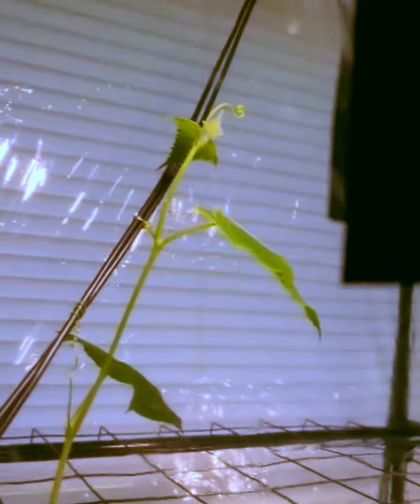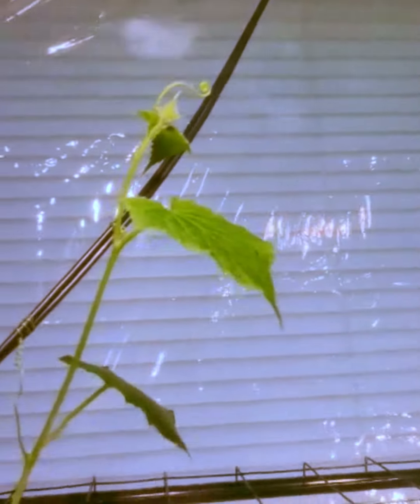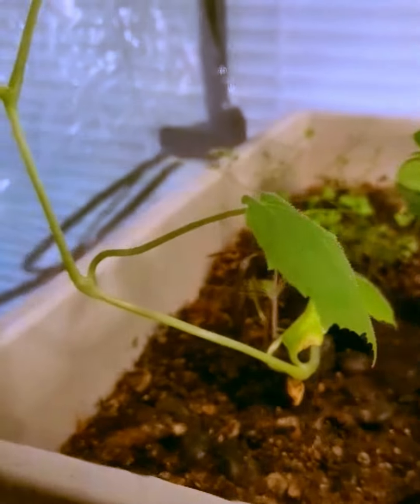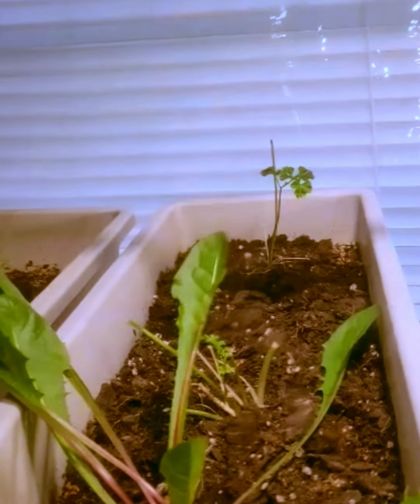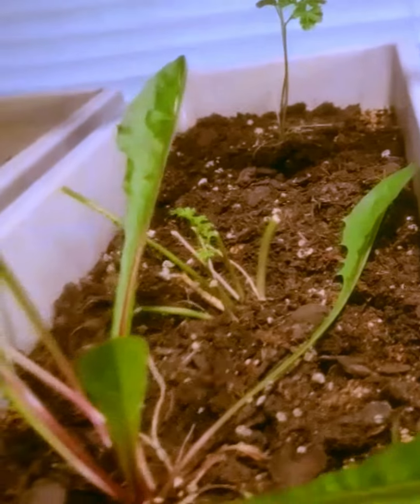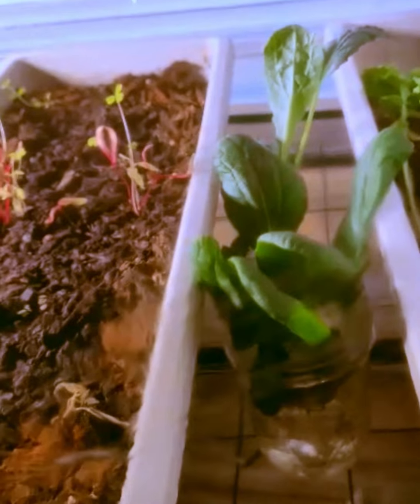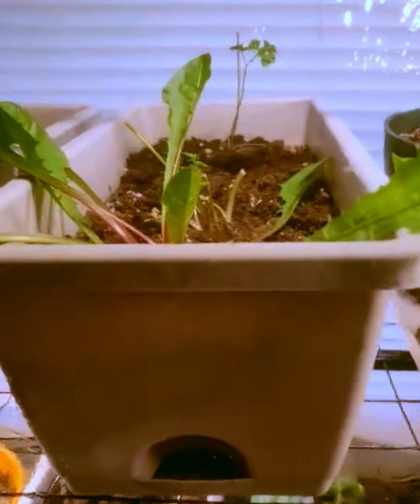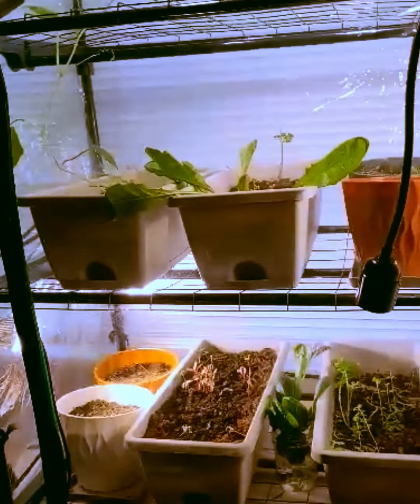Leedle Indoor Garden Cucumber Tying Itself Up